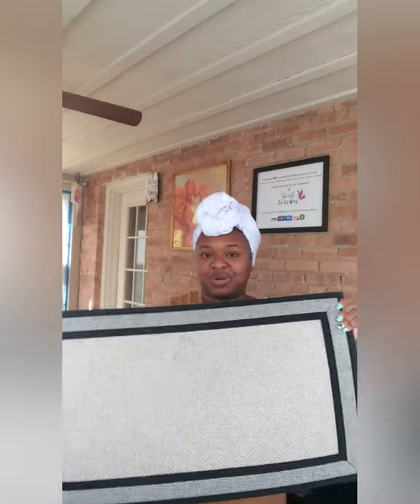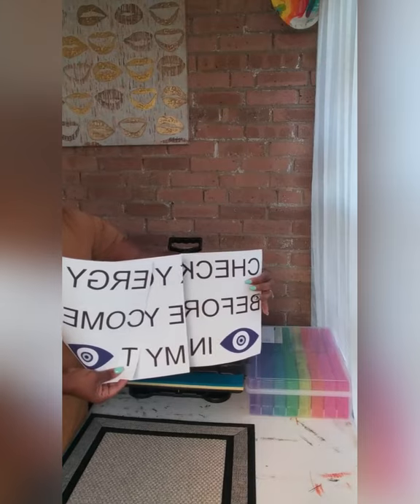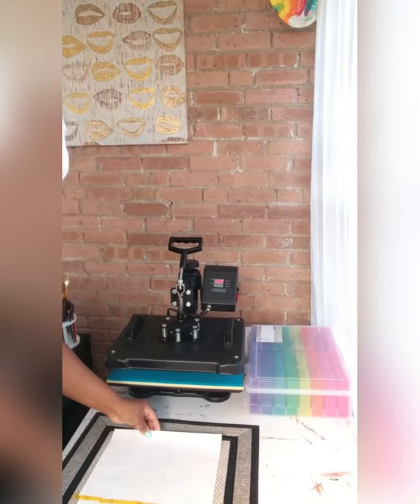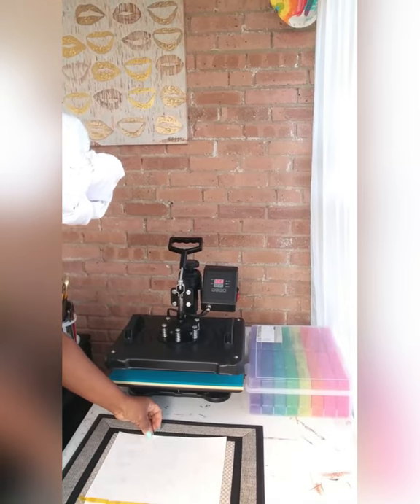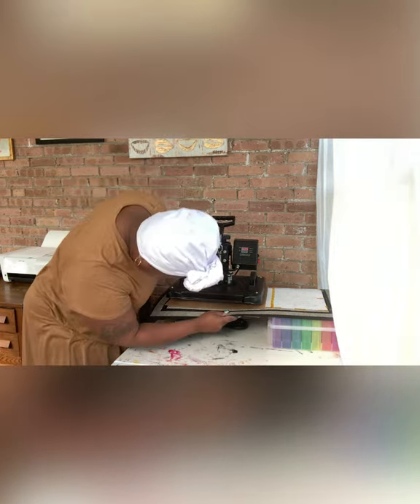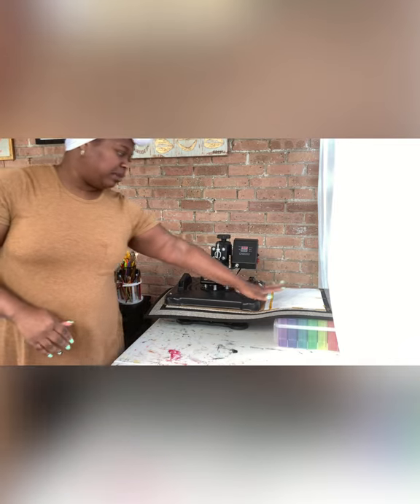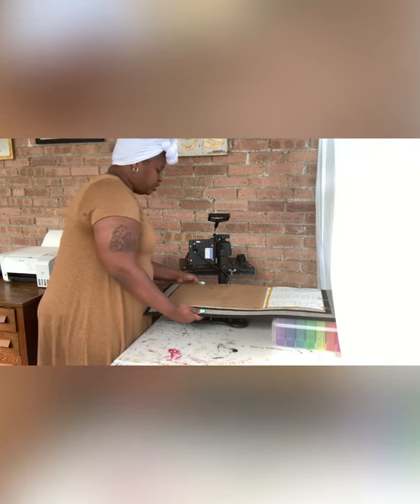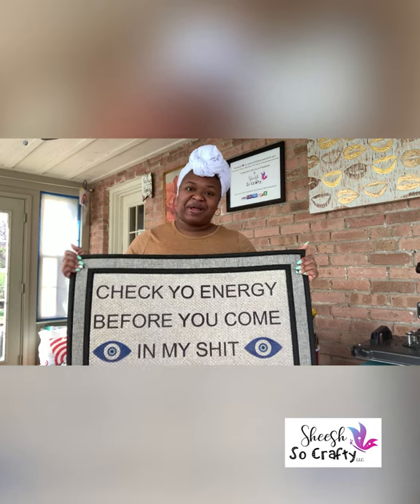Sublimating a Doormat using a small heat press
In this video, I sublimated a fade and slip resistant doormat using a smaller size heat press and sub paper.

Printer: Epson ET2720 (purchased at Target)
Sublimation Ink
Sublimation Paper: A-sub Eco (purchased from Amazon however, link is no longer available)

Aonesy 5n1 Heat Press